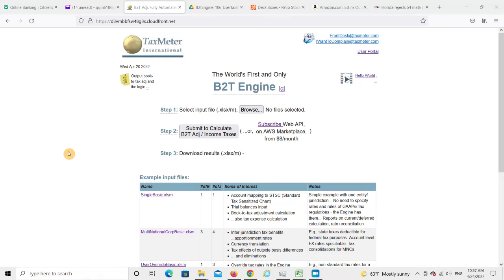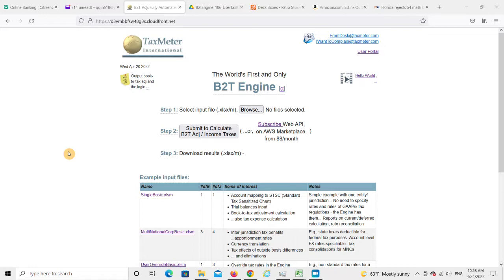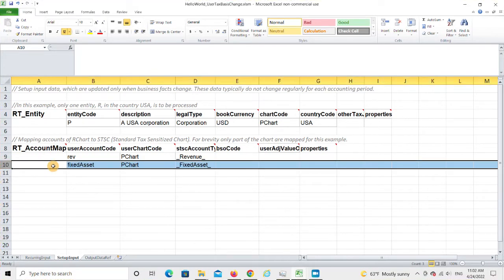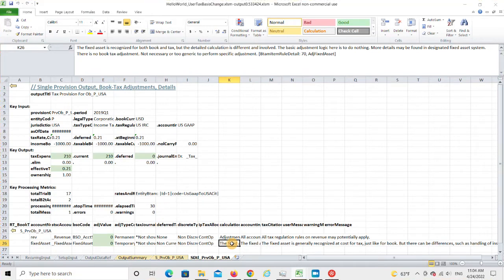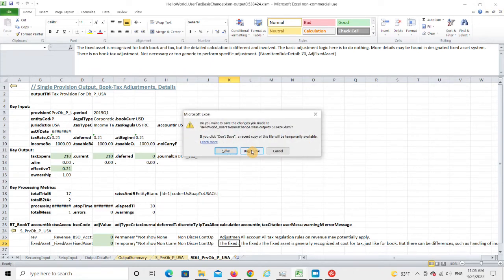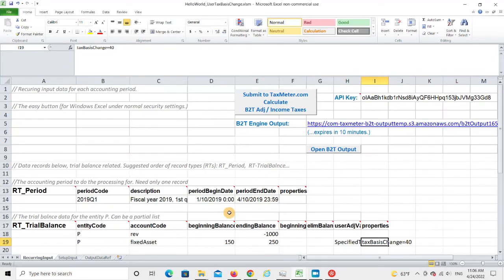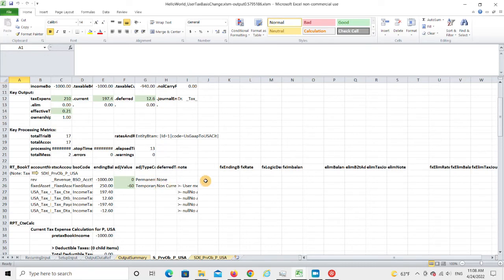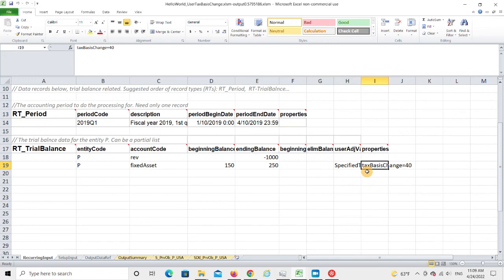B2T Engine 106: User Tax Basis Change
This is to show how to override the book-to-tax adjustment logic of the B2T Engine by specifying the tax basis change of an account. This can lead to more accurate results when the user maintains accurate tax bases for some accounts, such as fixed assets or inventories, using his dedicated systems. The Engine will incorporate the tax basis changes into its book-to-tax adjustments and into its tax calculation.

For more account mapping record examples, see the SingleBasic example input file